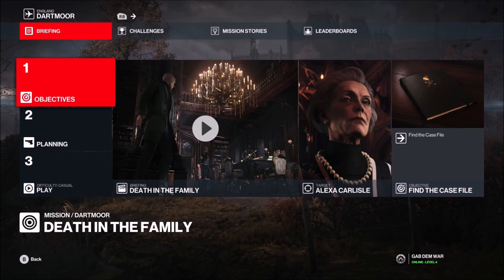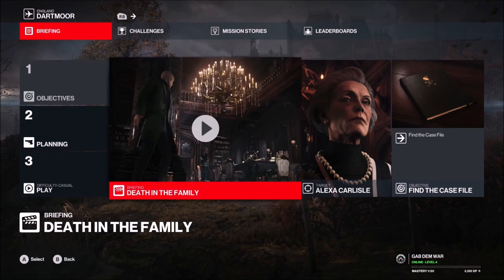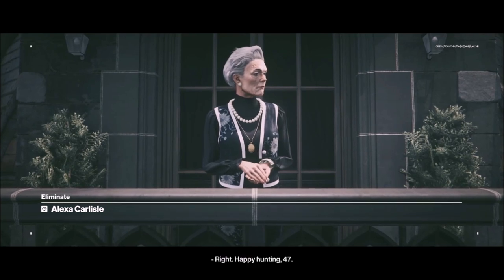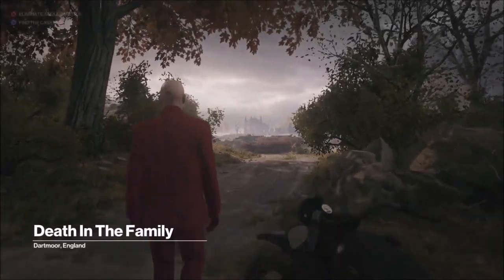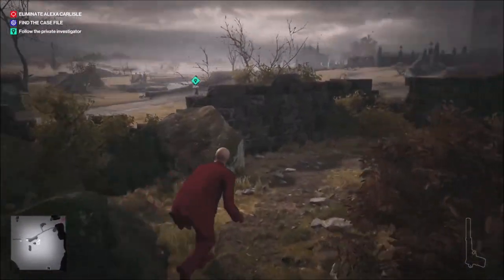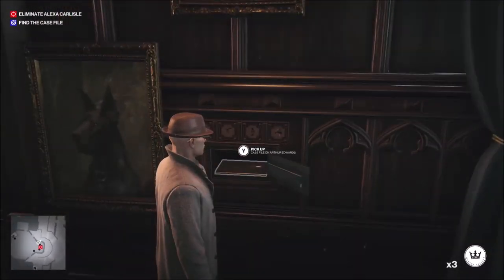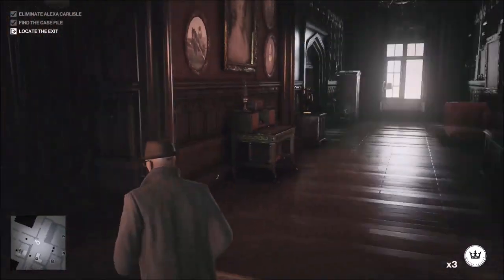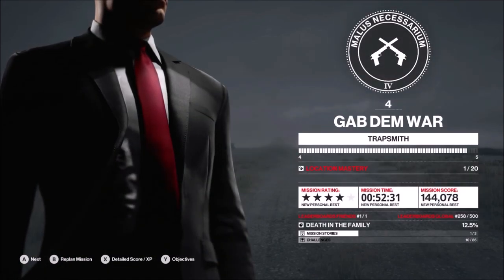Death in the Family - Hitman 3 - Let's Play part 2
We infiltrate a manor in order to kill our next target and to steal a special case file.